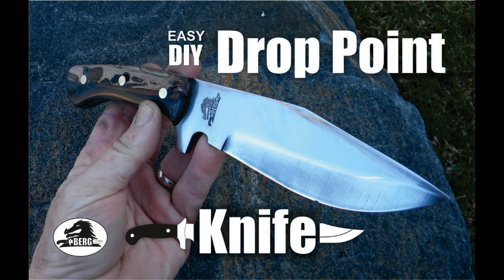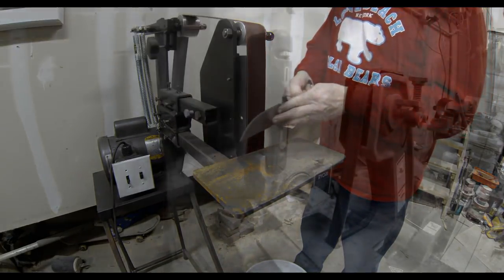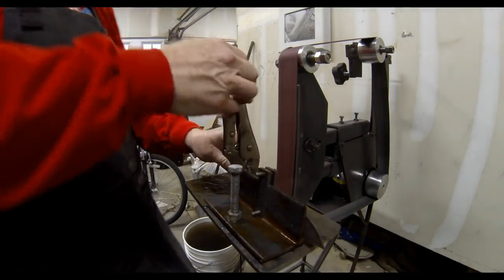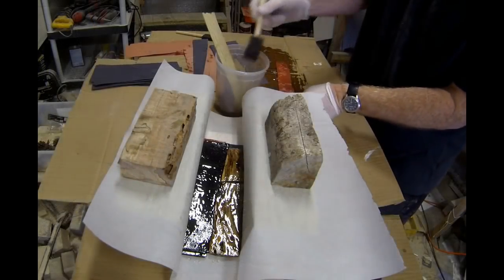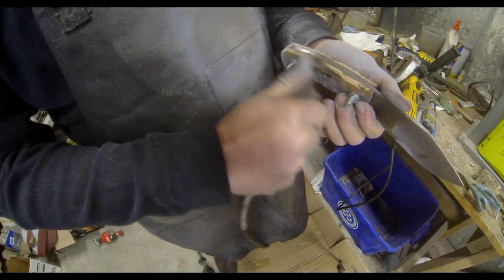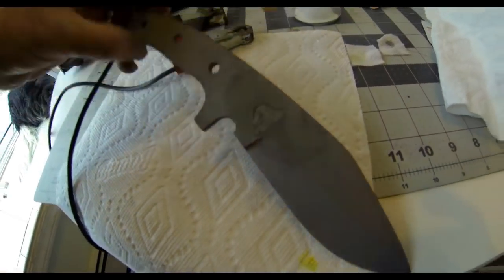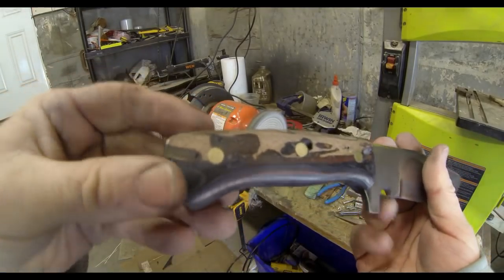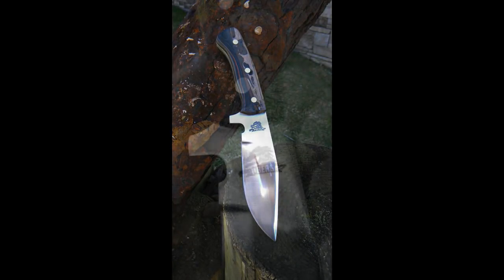Easy DIY Drop Point knife from a waterjet blank and with Hybrid Micarta scales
How to make an easy DIY Drop Point knife. This 10-inch drop point knife was created from a waterjet blank. The blanks are 3/16 thick,1095 high carbon steel. Check out this short video to see step by step instructions on how the knife was created.

I also tried a couple new techniques. Made hybrid micarta and wood handles and also attempted to use a glass bead matt finish.